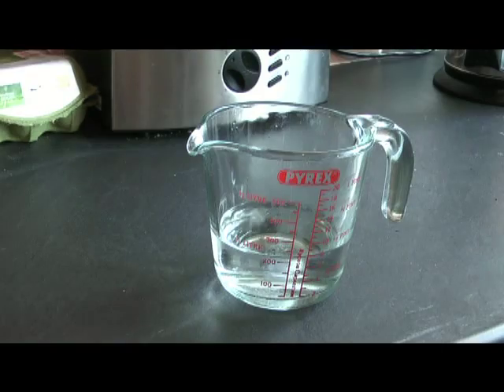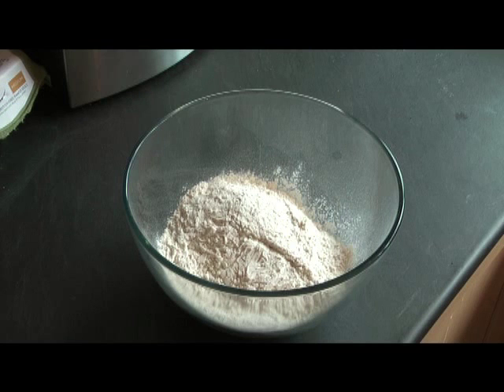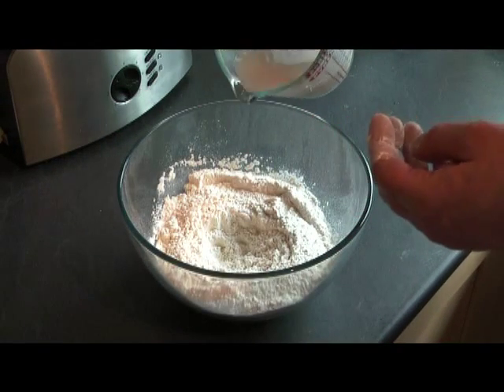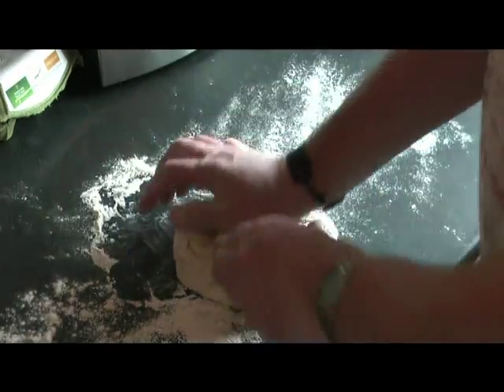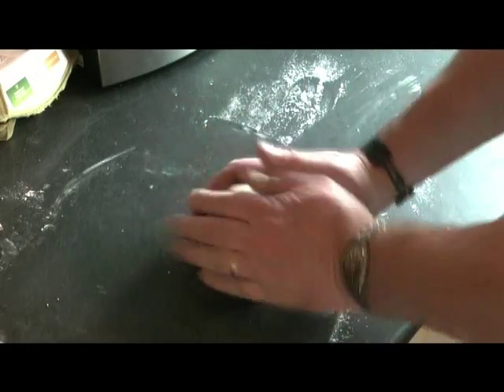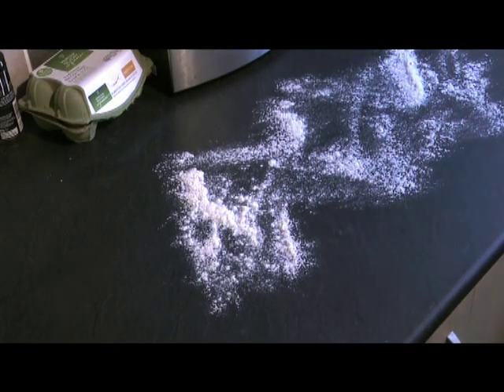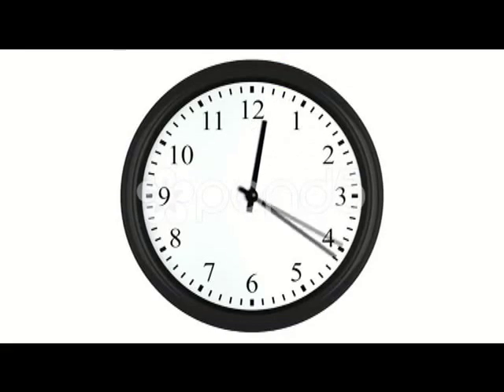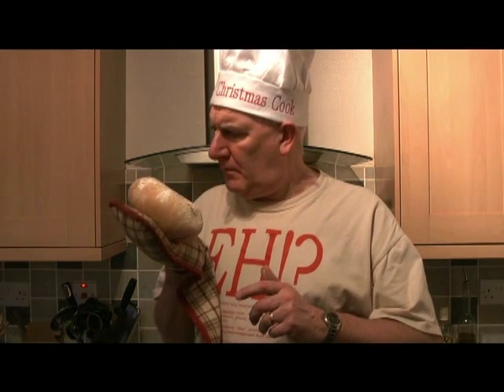Breadtube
Making bread for Sandbach Baptist Church Wednesday Group.